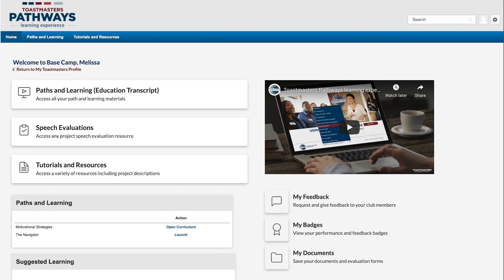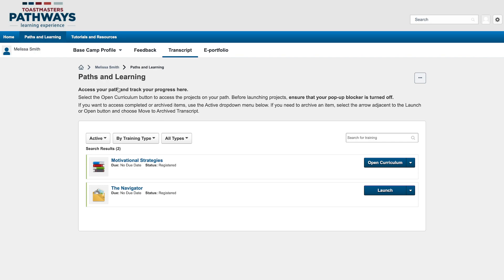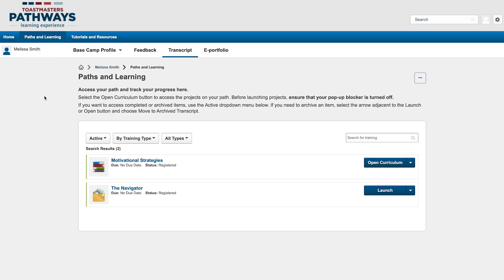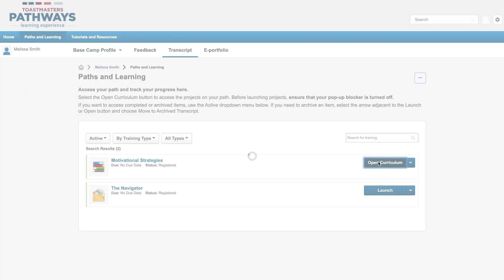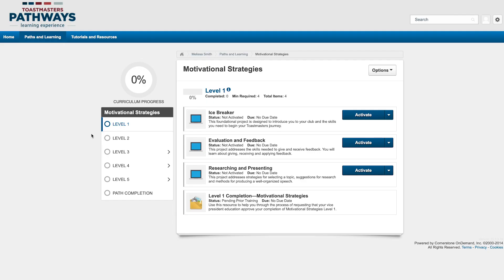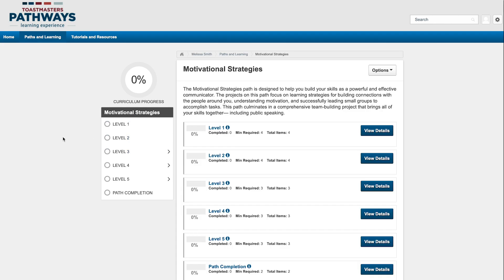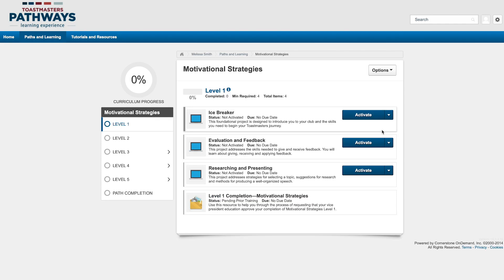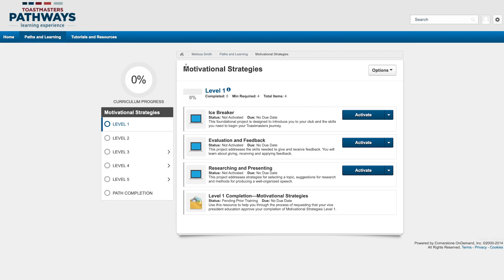Accessing Your Path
Watch this tutorial video to learn how to access your path on Base Camp.